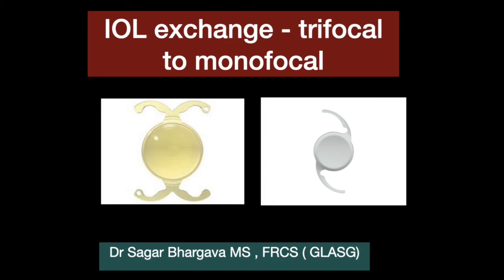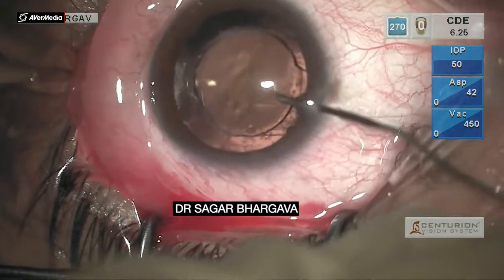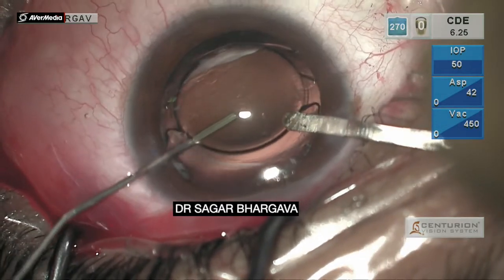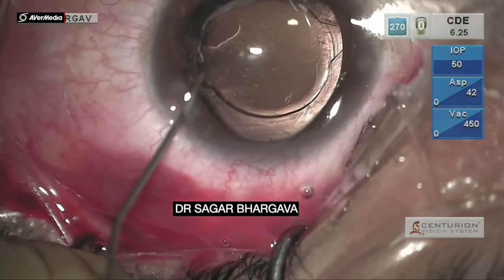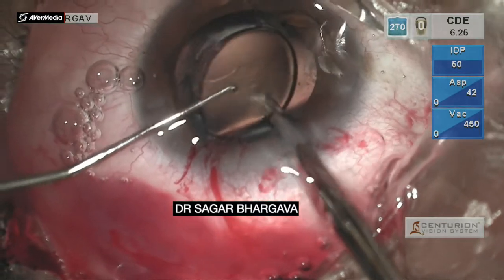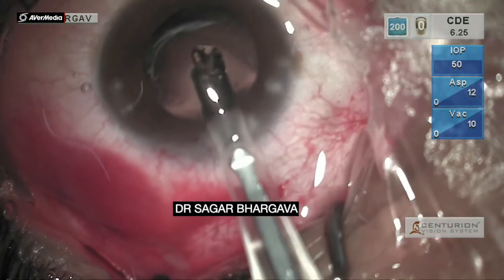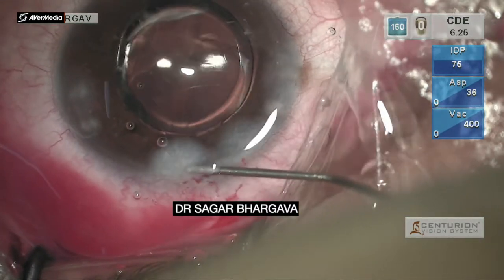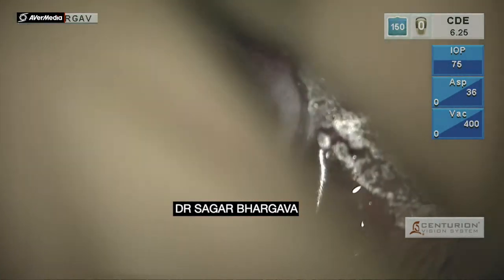Intraocular Lens Exchange ( IOL EXCHANGE) from Trifocal to Monofocal | Dr Sagar Bhargava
This is video describing technique of IOL exchange in a 37 year old patient who had unilateral traumatic cataract . The trifocal IOL ( physiol ) lens implanted elsewhere caused lot of symptoms to the patient as well as the vision quality was not upto the mark. So an exchange with monofocal aspheric IOL ( tecnis 1 ) was planned for him.